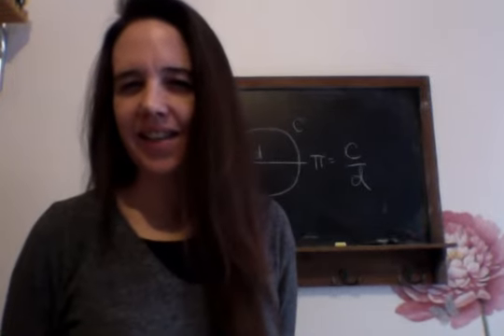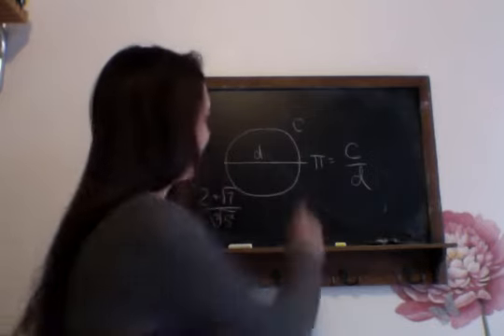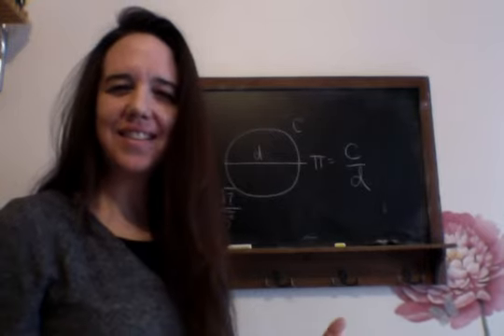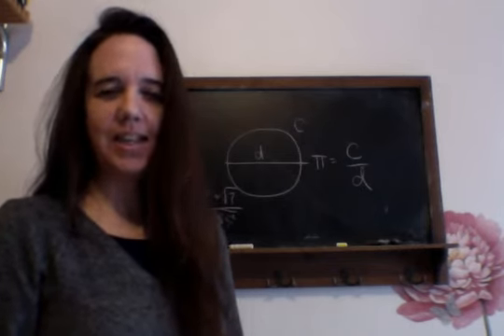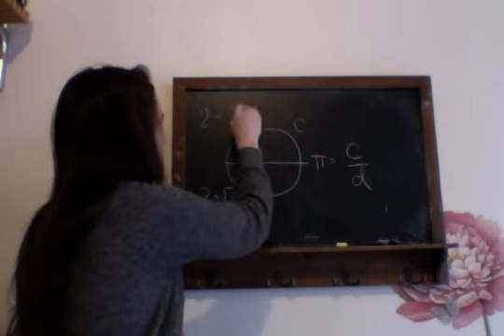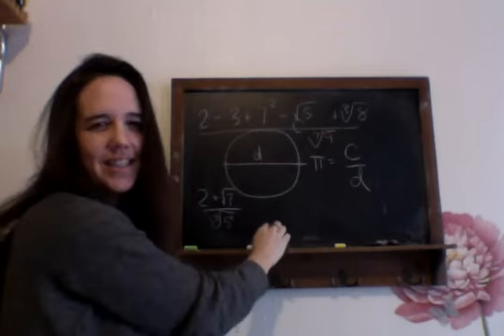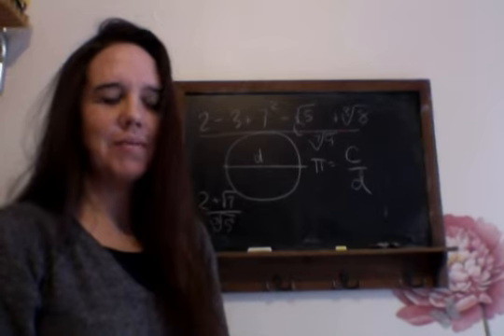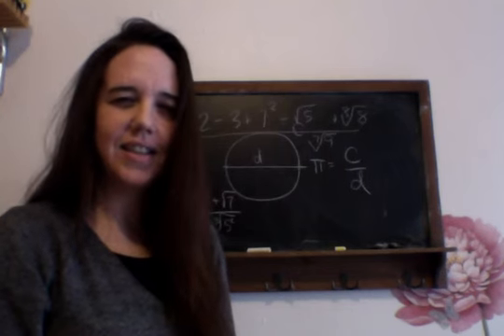What I find most amazing about pi? It is transcendental!